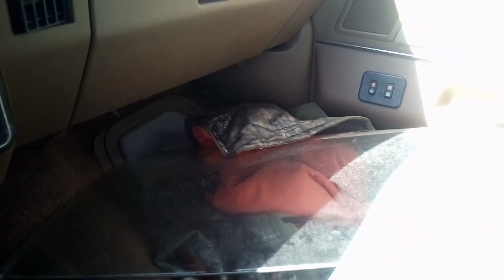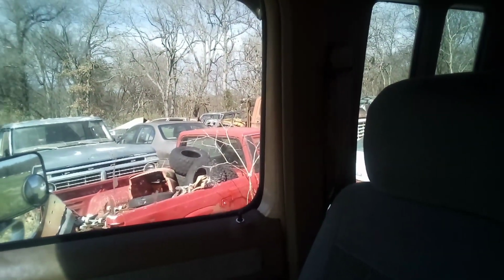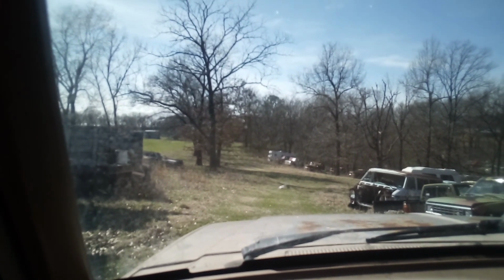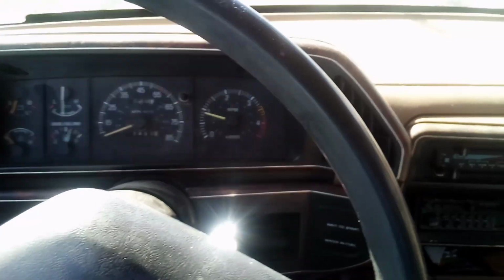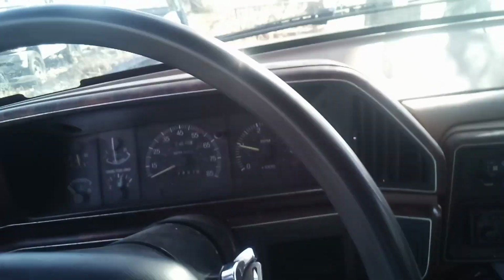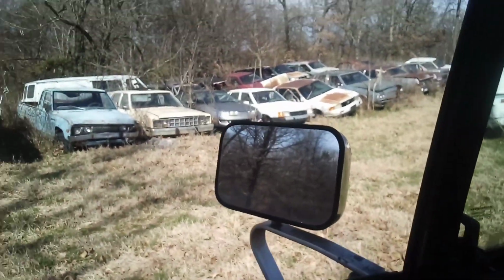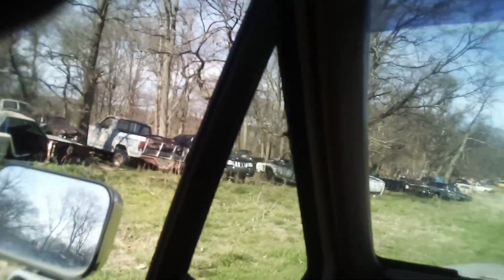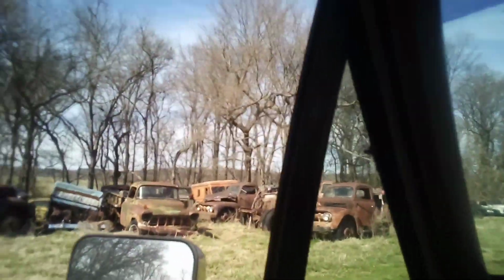March 22, 2019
Picking up some parts to fix mom's car, cruising around my favorite privately-owned salvage yard